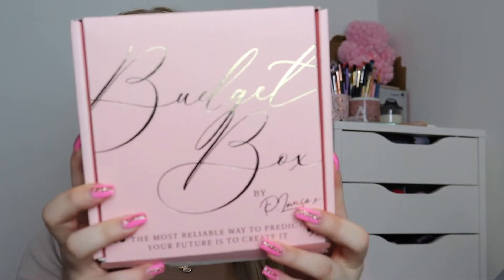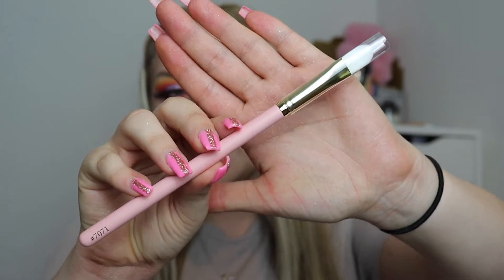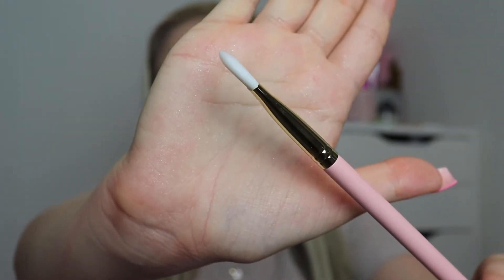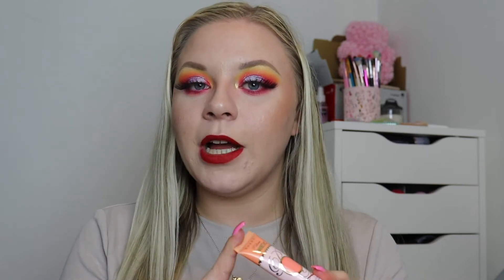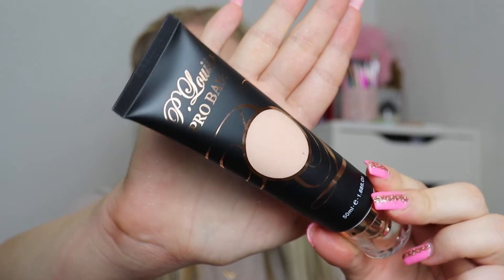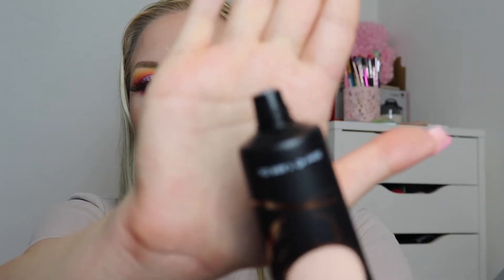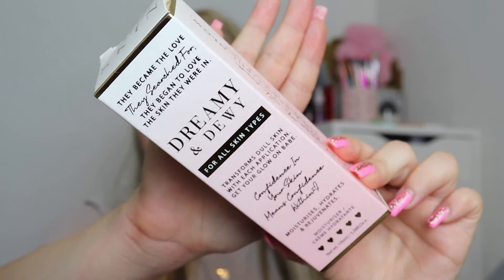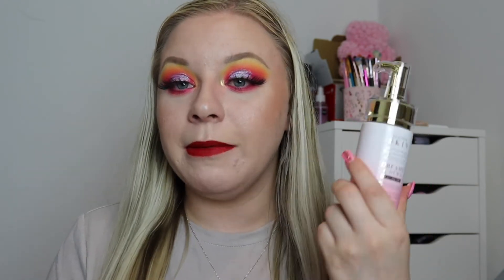PLOUISE BUDGET BOX UNBOXING | JULY 2021 | makeupwithalixkate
Want to know whats inside the P.Louise July Budget Box? Look no further!!

Join the FB page to keep up to date with launches ➡️